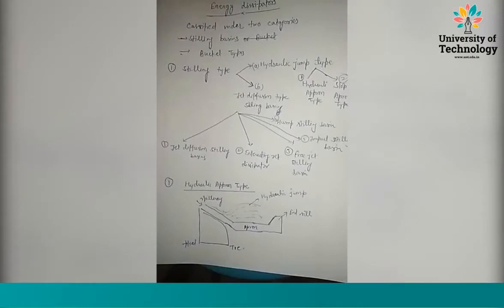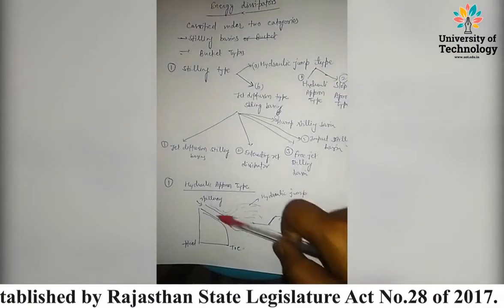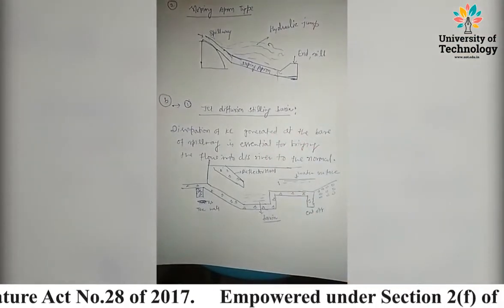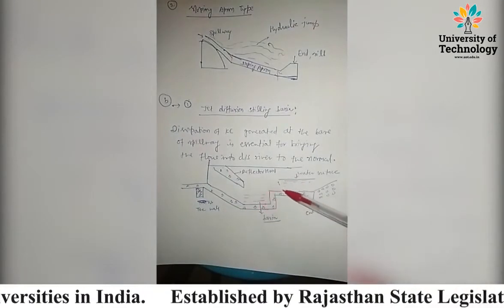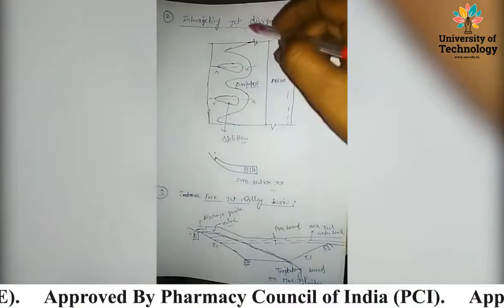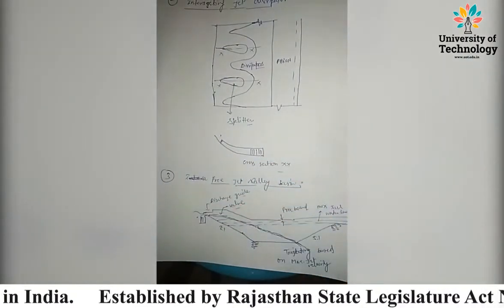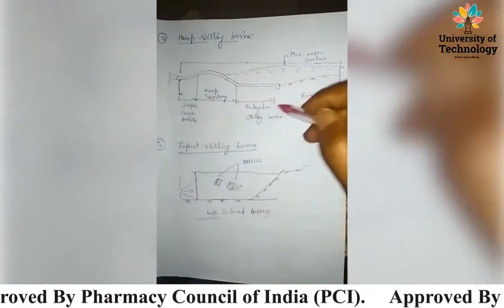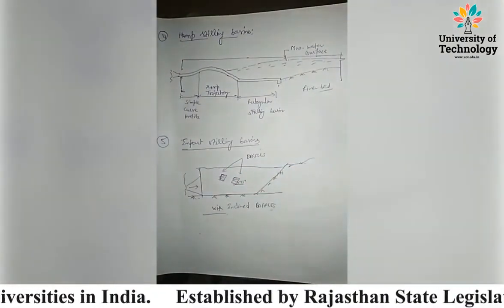Energy Dissipators - Different Types | Civil Engineering | Regional College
The Video lecture on Energy Dissipators - Different Types (Civil Engineering) has been prepared by Mahendra Saini - an academic staff of Regional College